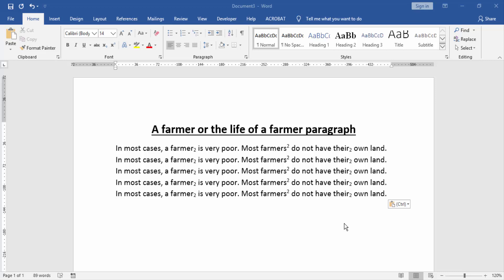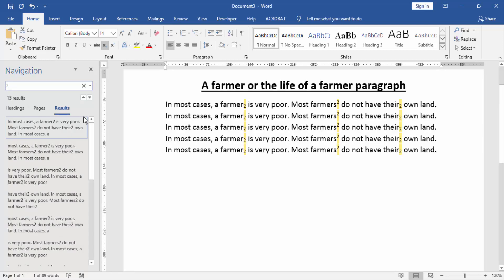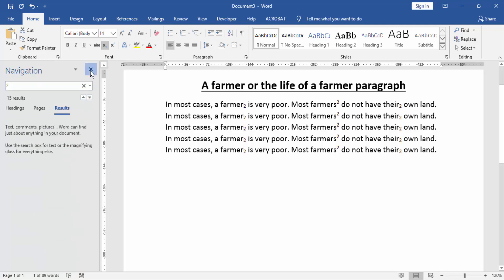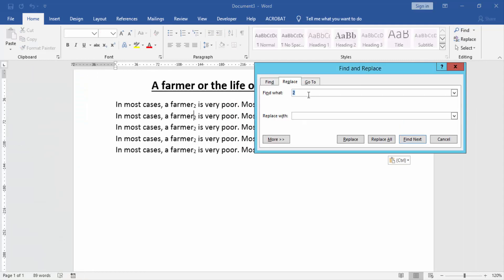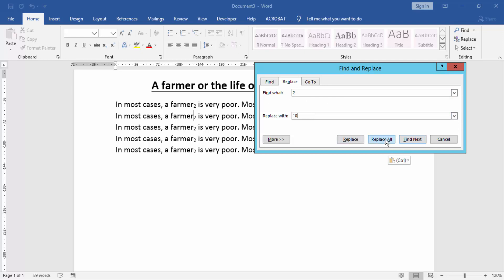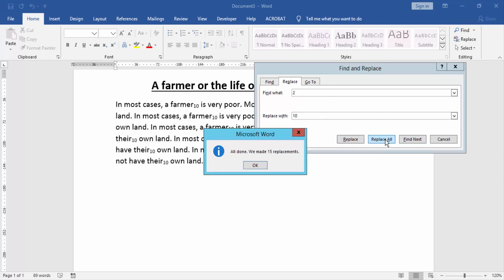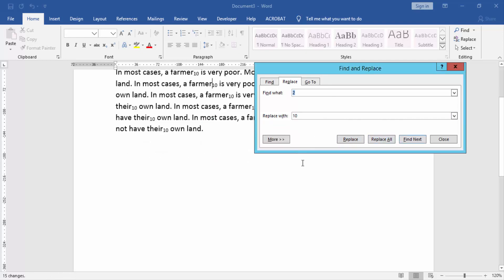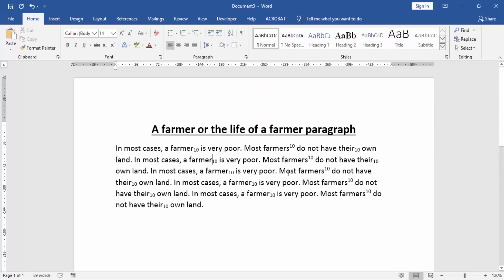How to find and replace Subscript and superscript in word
In this video I will show you: How to find and replace Subscript and superscript in word.